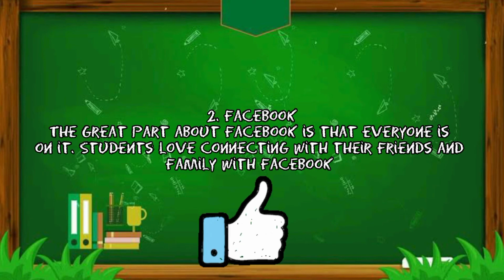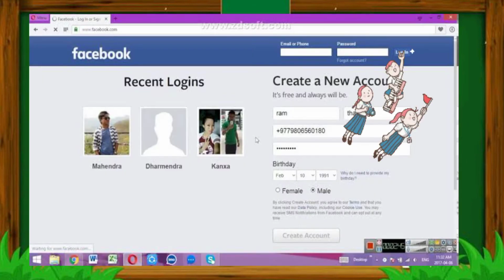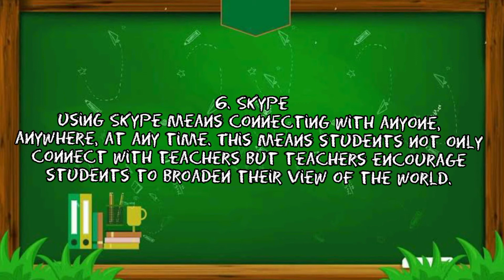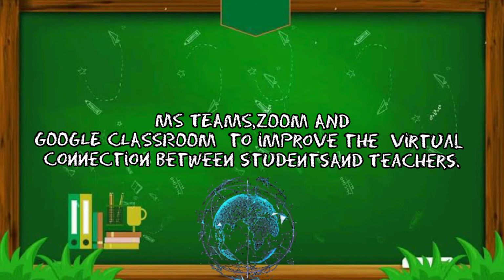ONLINE COMMUNITIES OF LEARNING